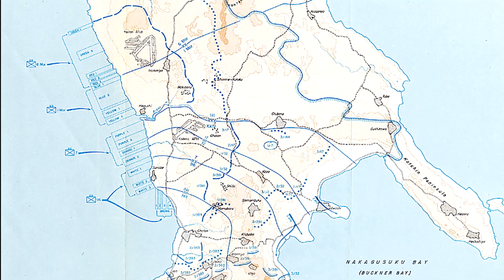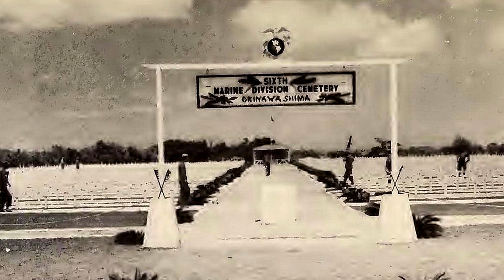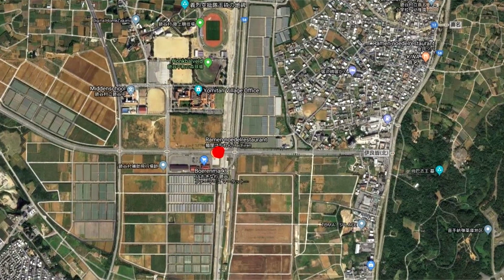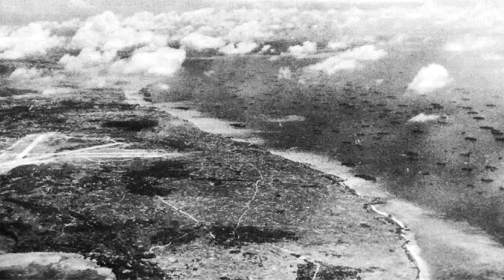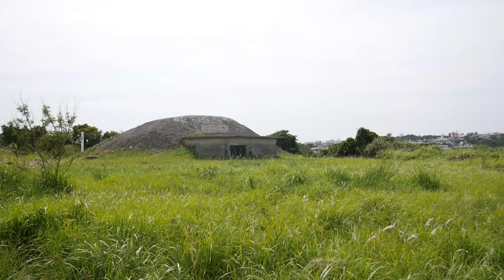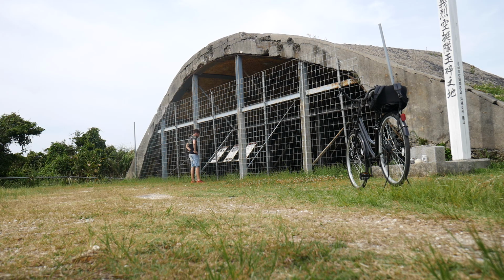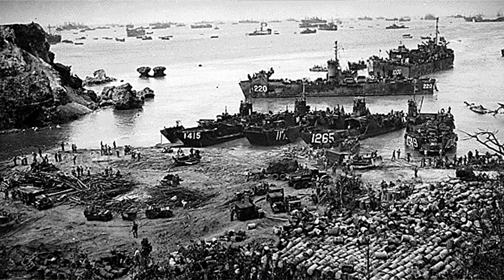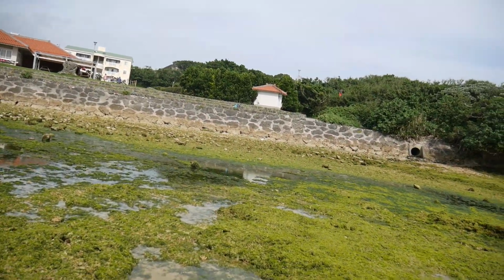BATTLE OF OKINAWA VLOG 6 - THE LANDING ZONES